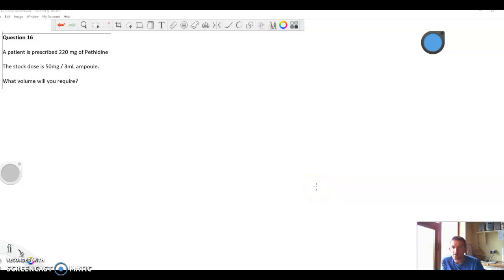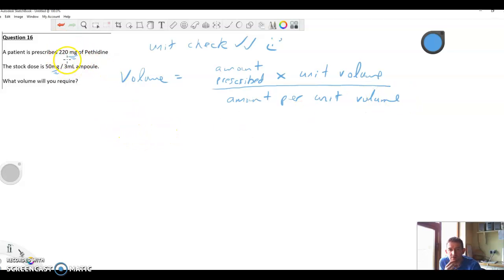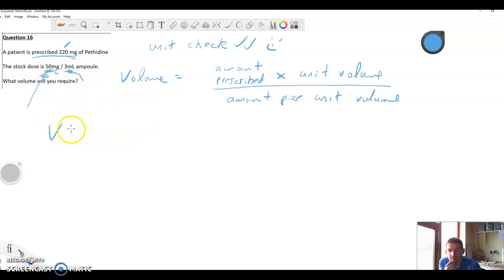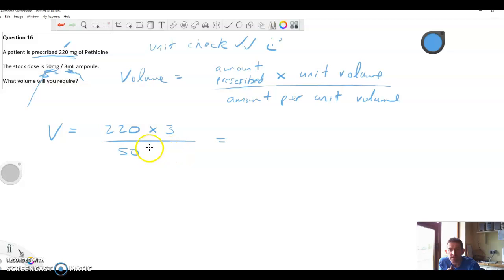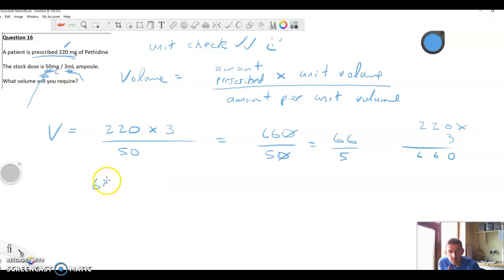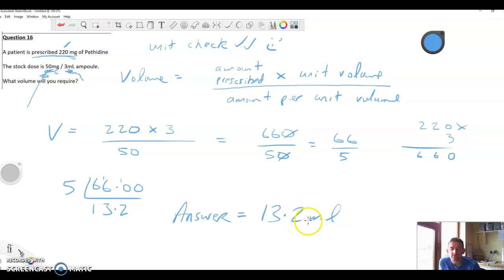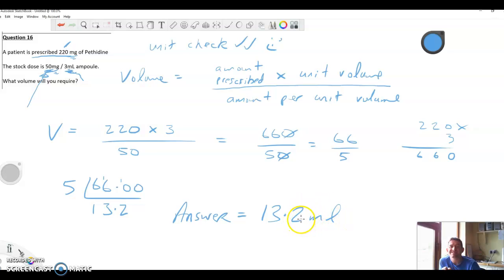Nursing Maths LYIT Year 2 Question 16 Volume of Pethidine